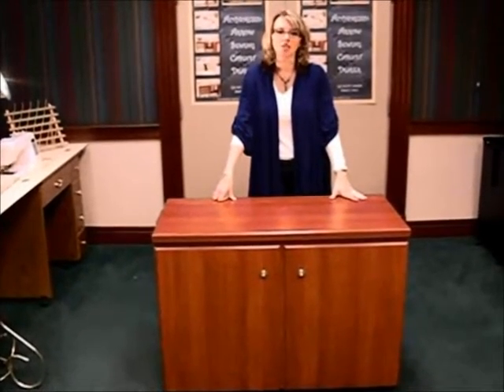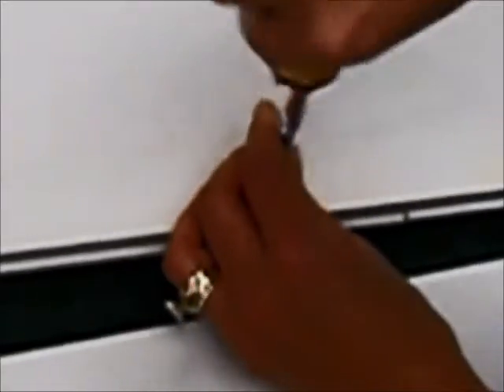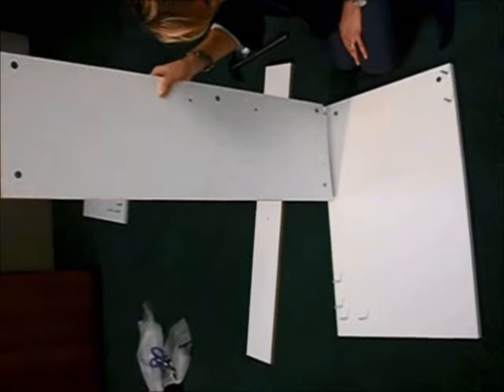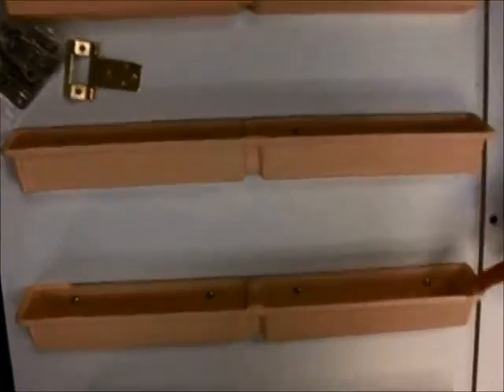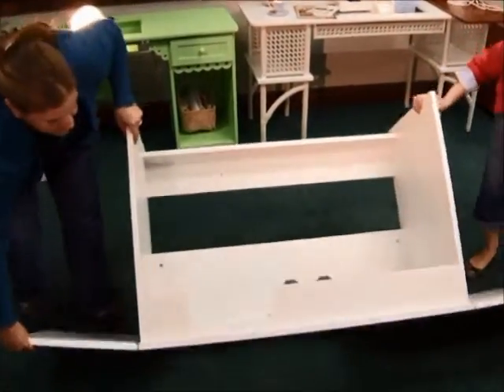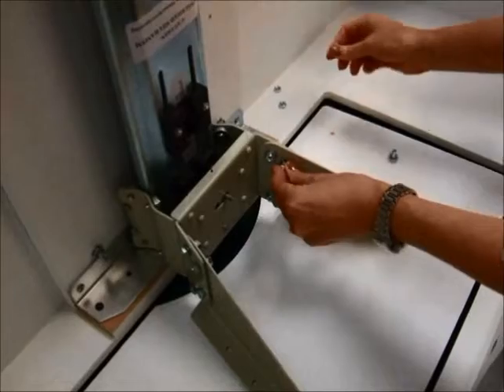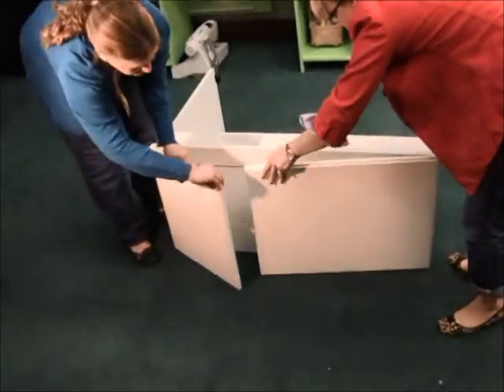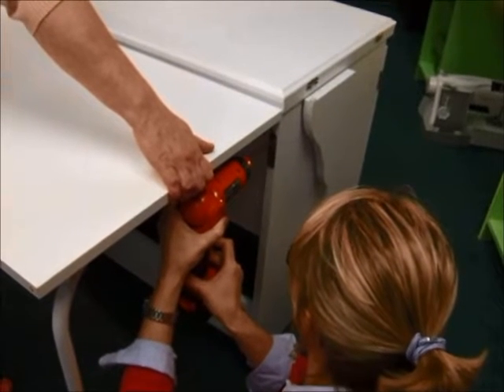Bertha Sewing Cabinet - Assembly Video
The Official Assembly Video for Bertha Sewing Cabinet by Arrow Classic Sewing Furniture. To shop our full line of sewing studio solutions,